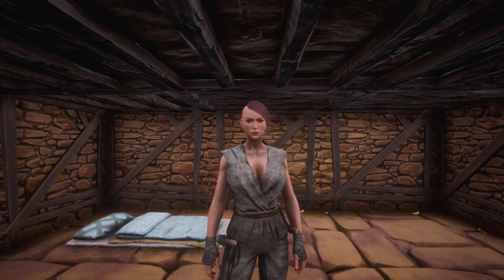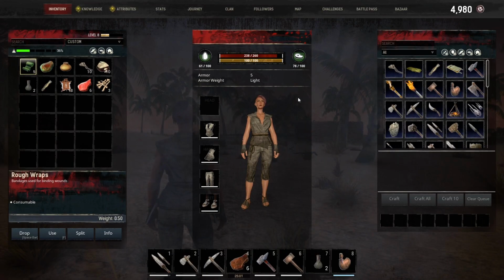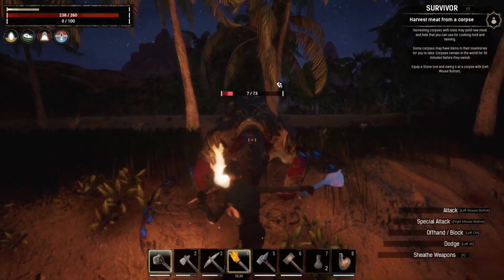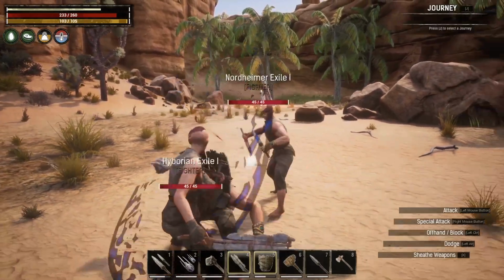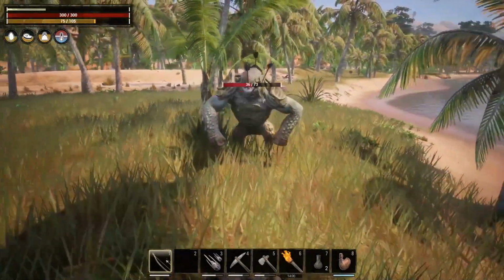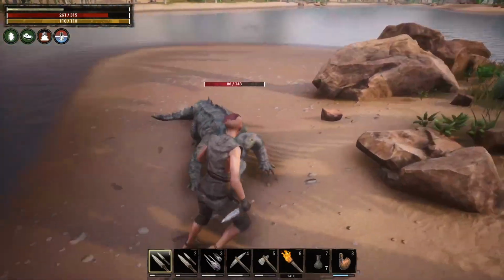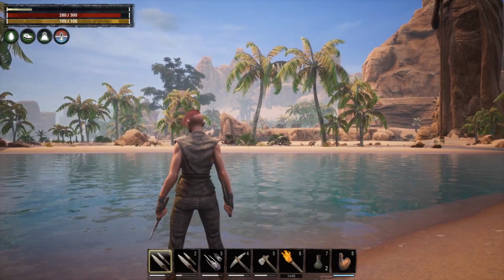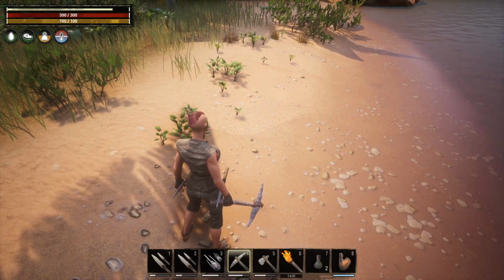Conan Exiles From Zero to Hero on Noob River UBG Ep. 3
Conan Exiles is an online multiplayer survival game, now with sorcery, set in the lands of Conan the Barbarian. Enter a vast, open-world sandbox and play together with friends and strangers as you build your own home or even a shared city. In this episode of the Ultimate Beginners Guide for Conan Exiles, I cover weapons and combat. This video will help you understand the mechanics of combat so that you can face the enemies you find on Noob River with confidence.

I play survival games like Conan Exiles, Valheim, Grounded, and Mystery Mask: The Immortal Soul. I also upload videos about noteworthy news for future games, like Dune Awakening, The Day Before, and Myth of Empires. Join me for all the fun and amazing adventures past, present, and future.

00:00:00 - Introduction
00:00:22 - Journey Steps
00:01:01 - Combat Basics
00:02:48 - Torch and One Handed Combat
00:04:46 - Getting Water
00:04:56 - Melee Weapons
00:06:28 - Blocking
00:07:20 - Ranged Combat
00:10:00 - Healing in Combat
00:11:37 - Combat Tactics
00:13:58 - Using Mesh for an Edge
00:16:55 - Final Thoughts